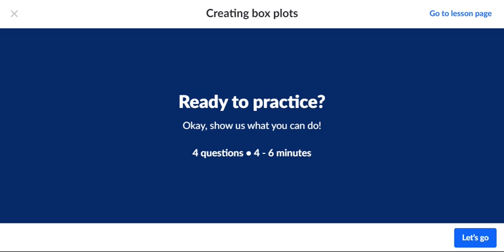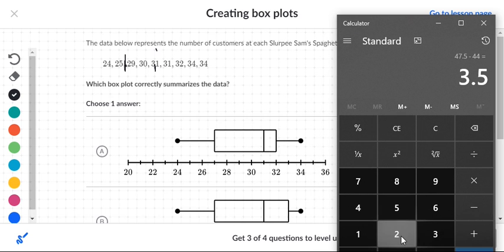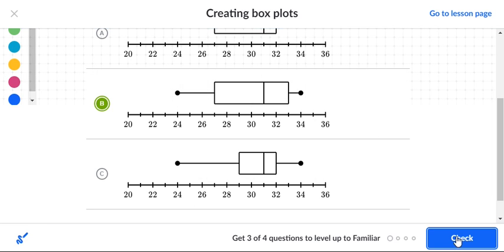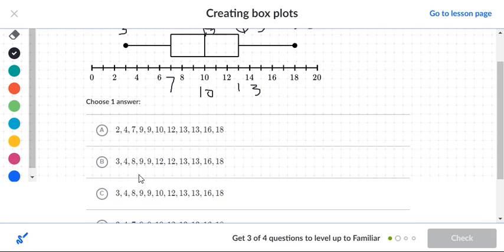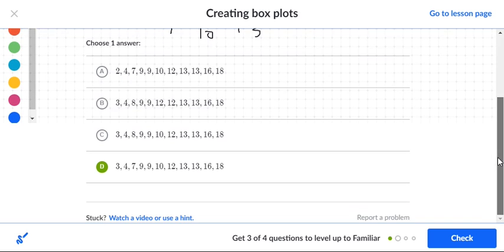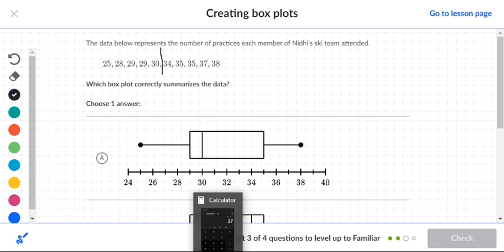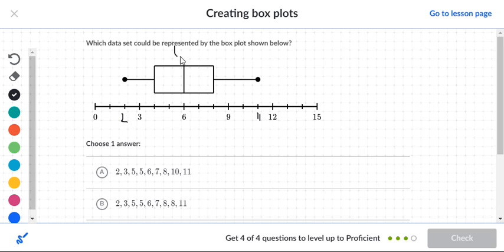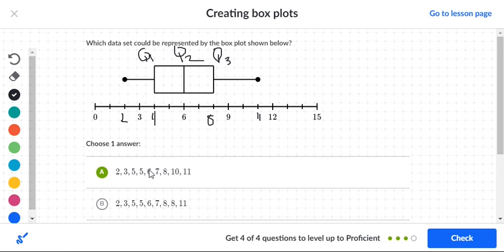Data Sets and Distribution - Creating Box Plots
Data Sets and Distribution Khan Academy Creating Box Plots